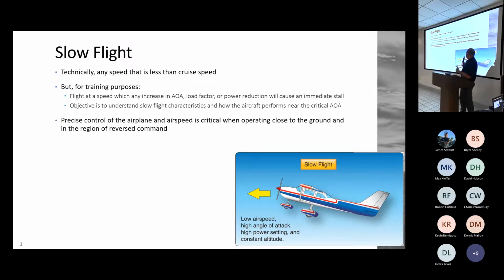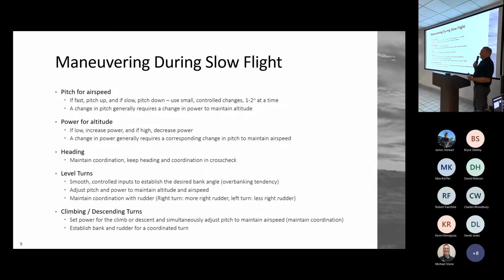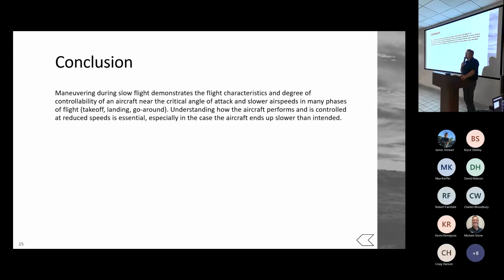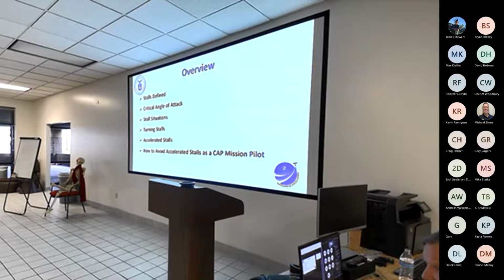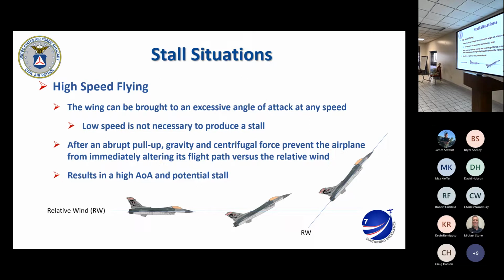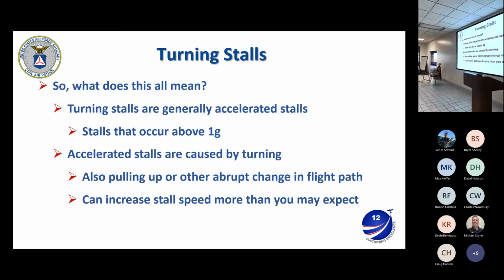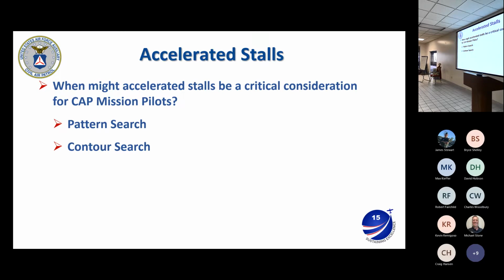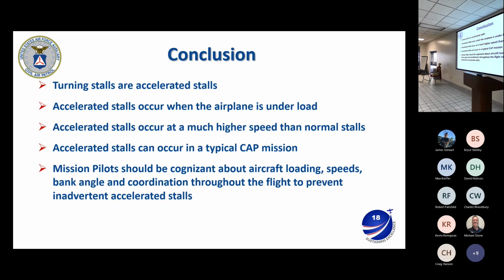3 4 Slow Flight Scott Lawson+Stalls Scott May